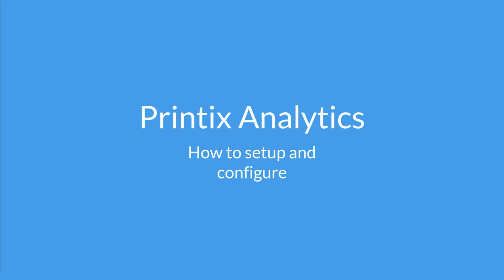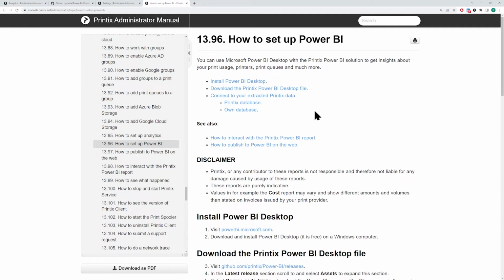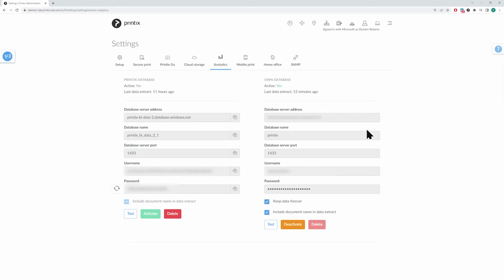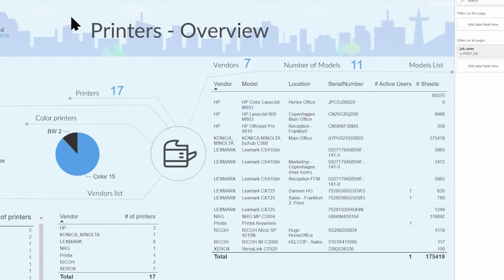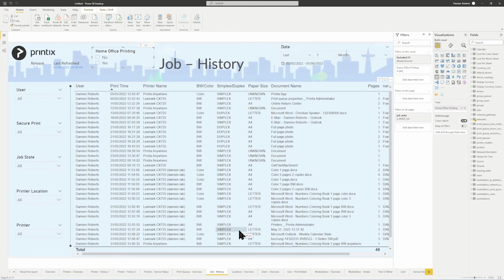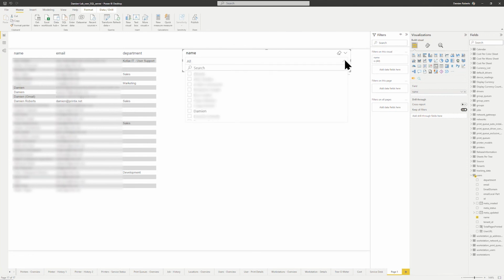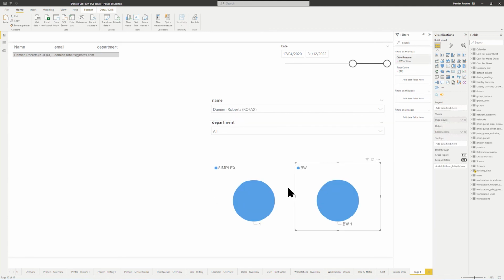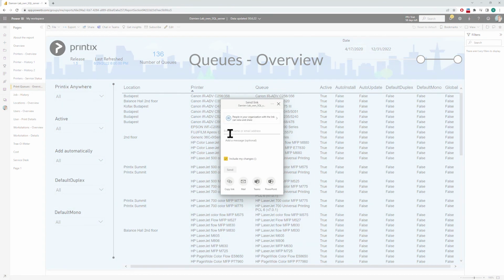Printix Analytics and PowerBi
Learn how you can utilize Printix Analytics together with Power Bi